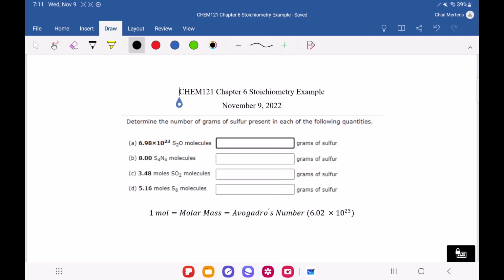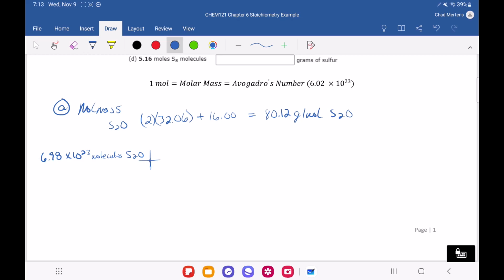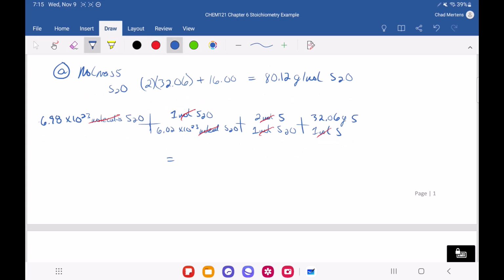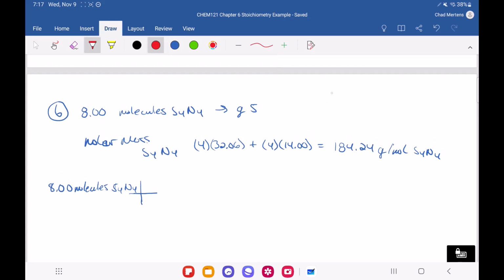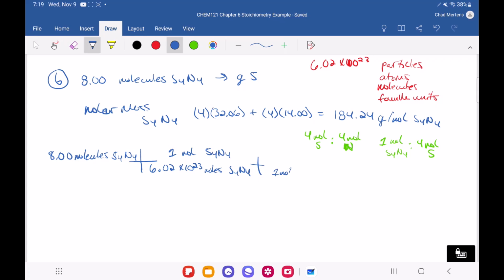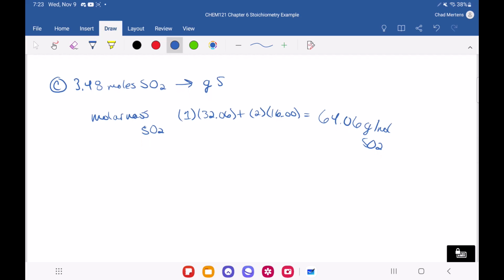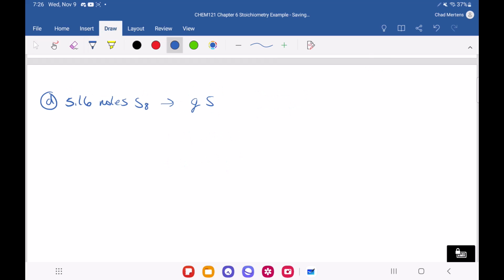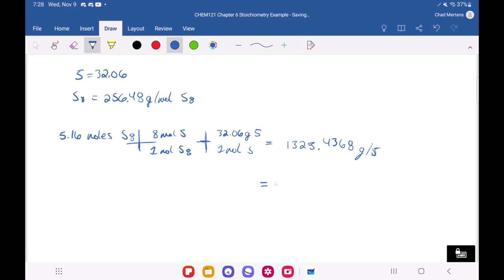Ch 6 Stoichiometry Example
Chapters
0:00-0:20 Introduction
0:21-3:27 Question A
3:28-6:55 Question B
6:56-9:20 Question C
9:21-10:58 Question D